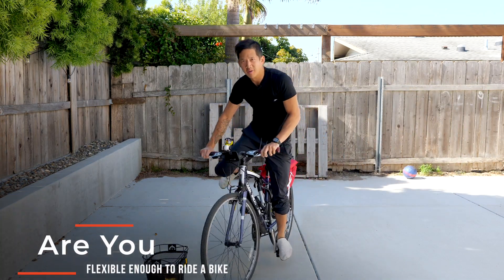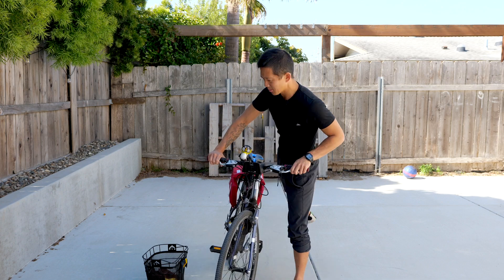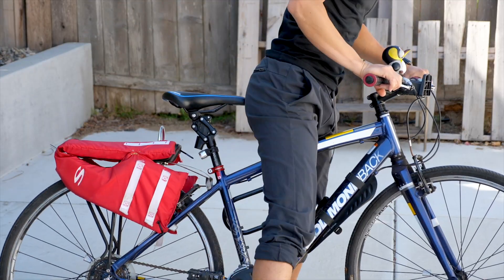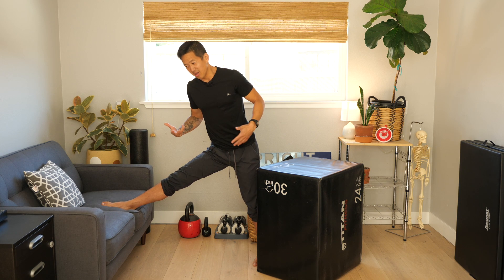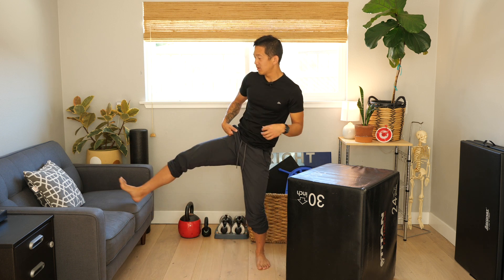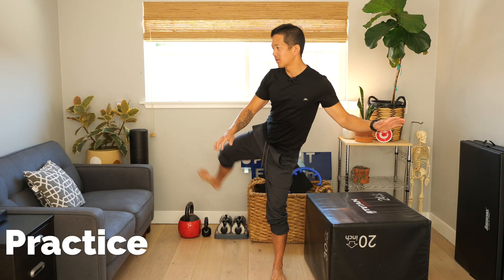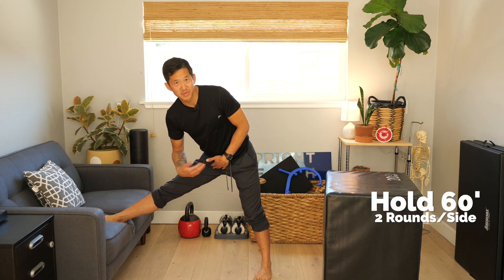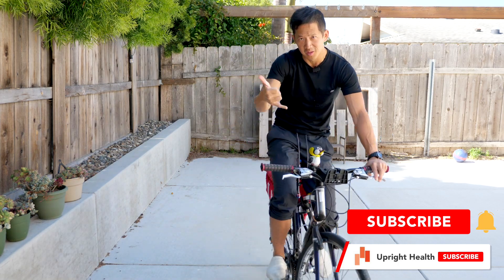Why You Struggle to Ride a Bike (and the FIX)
Join me to discover the reason you can't ride a bike, AND how to fix the problem. Many people lack this key ability and are therefore unable to ride a bike. Can you pass this basic test? If not, I'll show you how what to do so you can ride a bike safely.

This is a simple hip flexibility test. Are you able to mount a bike without cheating and twisting your body? Do you have the hip mobility to lift your leg over the seat of the bike? If not, you need to work on improving your hip flexibility. You're just too stiff to get on a bike! With a few targeted stretches and hip strengthening exercises, you can improve your hip mobility and be able to safely mount and dismount your bike!